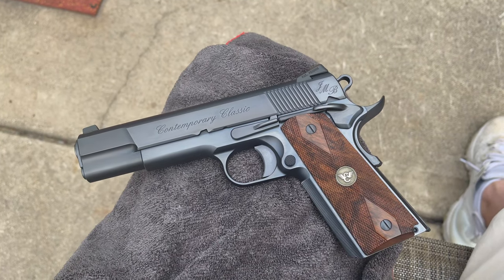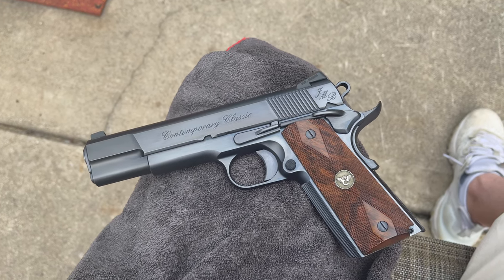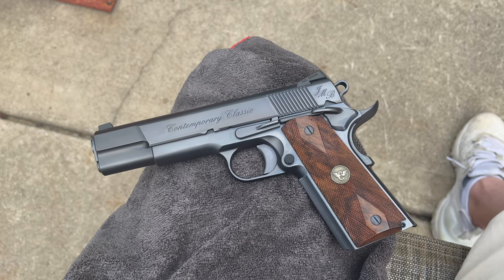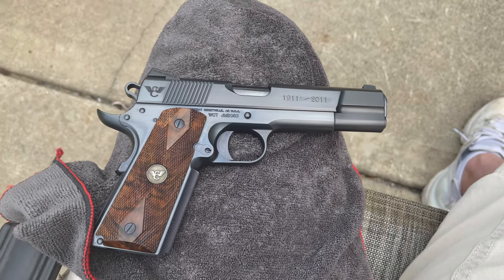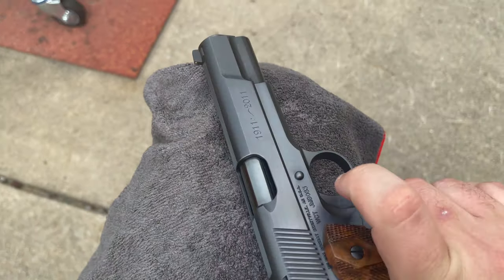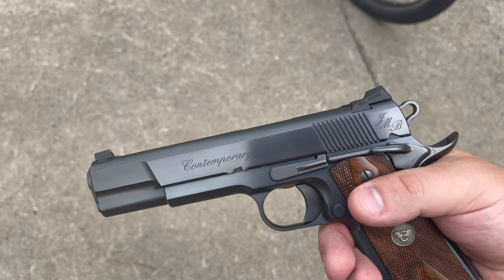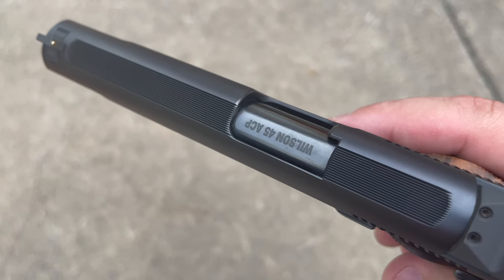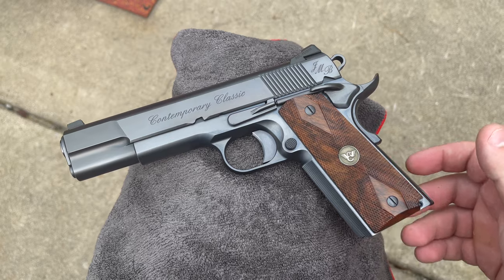Wilson Combat Contemporary Classic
Quick look at Wilson’s “Contemporary Classic”… the gun that got me into the custom gun world.

Wilson designated old-fashioned materials (“forged and billet machined carbon steels, select walnut for grips and painstakingly hand-finished bone charcoal blue from Doug Turnbull”) in an evolved design (“checkering fore and aft for enhanced grip, better sights with a gold bead insert front blade, and better ergonomic controls like a beavertail grip safety”).  The struck gold with this one…. They certainly kept Browning’s original features like an integral lanyard loop attachment for field use and flat mainspring housing and steel trigger that will still fit most hands perfectly a century later. Wilson added carry cuts to the front of the slide in deference to Browning’s second greatest handgun design, the GP-35 or “Hi-Power”, a feature that gives a the slide distinctive silhouette and enables easy holstering. 100% love this gun.